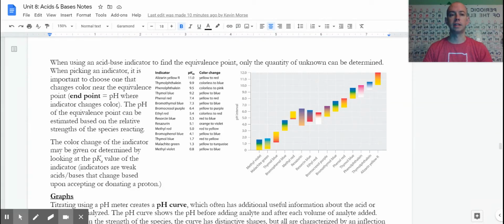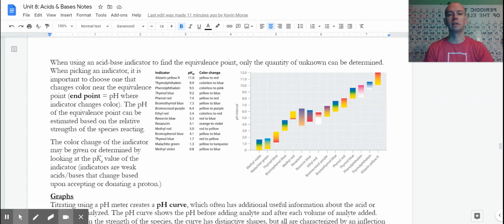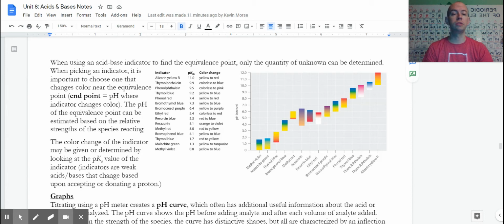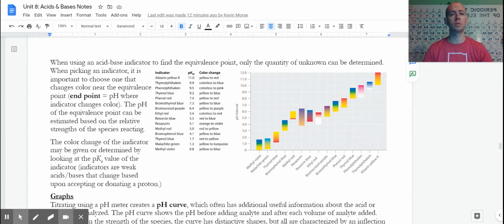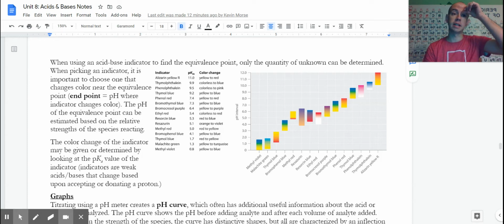AP Chemistry, Unit 8: Acid-Base Notes- Part 16